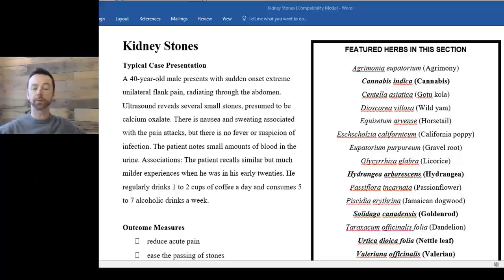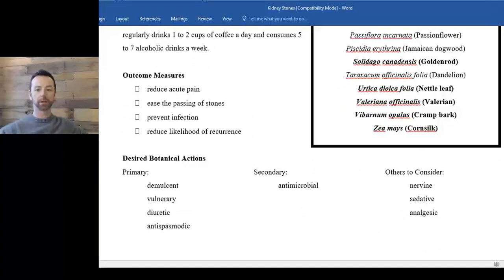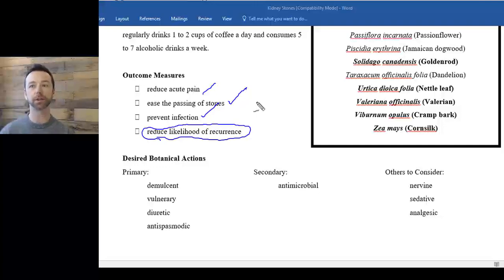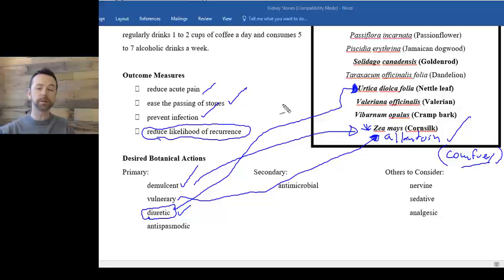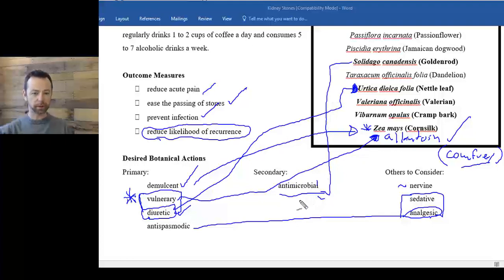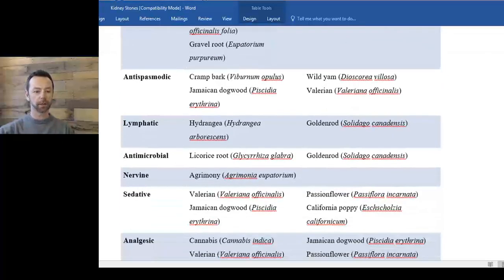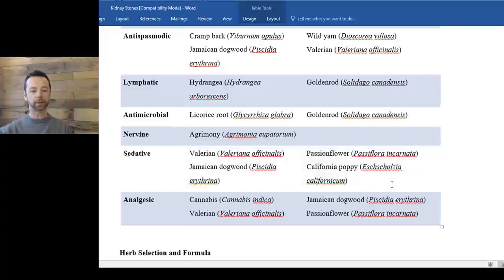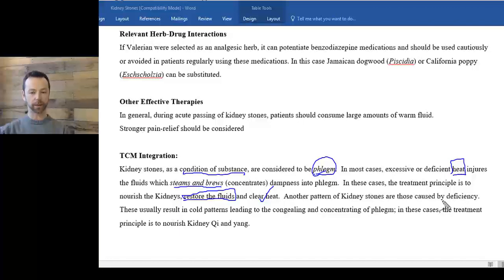Kidney Stones 1 Overview and Actions